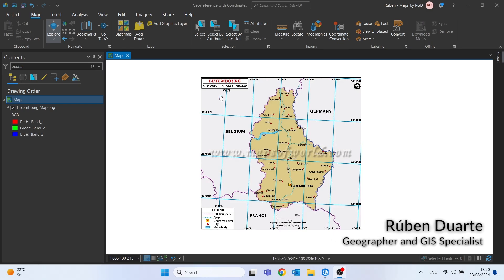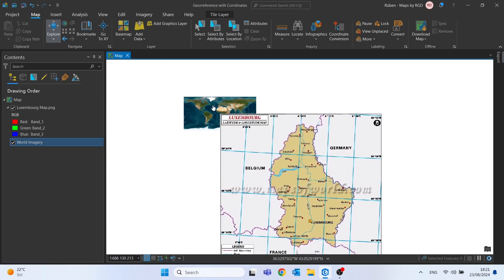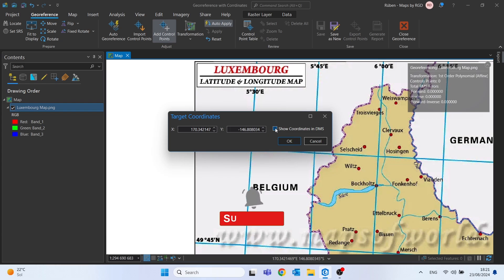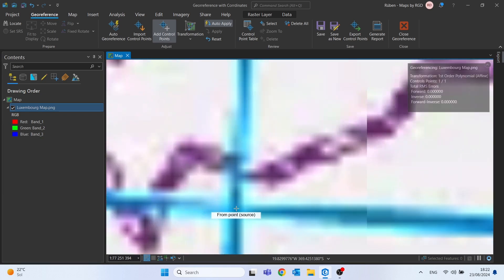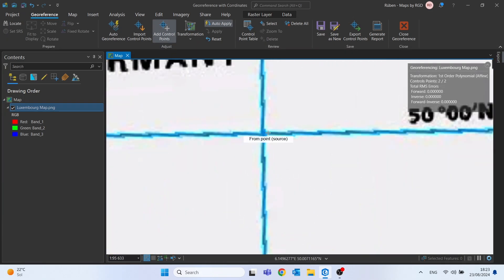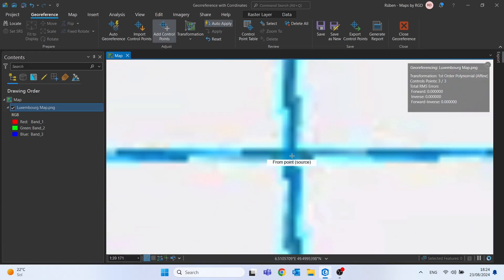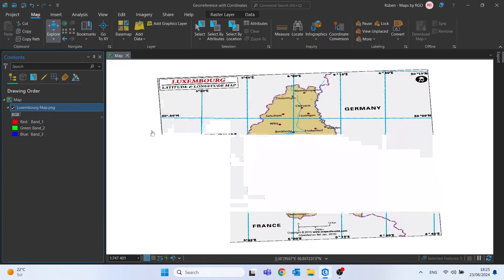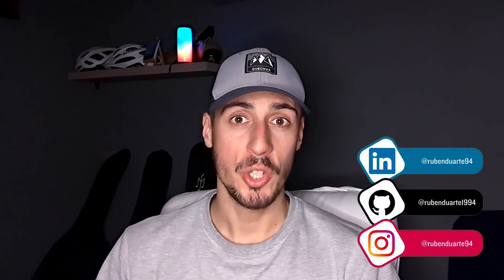HOW TO GEOREFERENCE AN IMAGE IN ARCGIS PRO USING COORDINATES | MAP OF LUXEMBOURG | GIS TUTORIAL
💡 Ready to learn a new georeferencing technique?

Join me in this step-by-step tutorial where I teach you how to georeference images in ArcGIS Pro using coordinates 🌐

⏰Timestamps
0:00 - Georeference
04:50 - Outro

🚀 Whether you're a GIS beginner or a seasoned pro, this guide will empower you to accurately align and integrate spatial data like never before.

Don't miss out on this chance to enhance your spatial data manipulation skills!

Let's georeference the world together! 🌐🌍🗺️